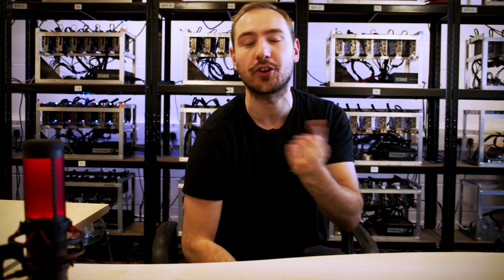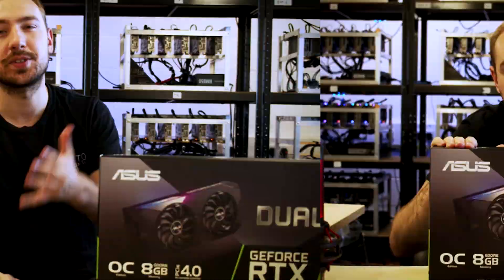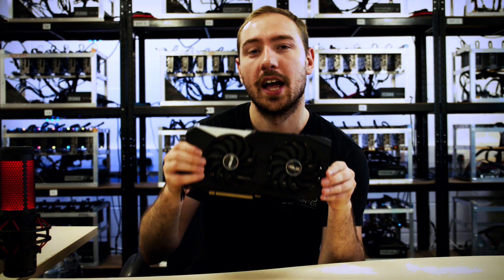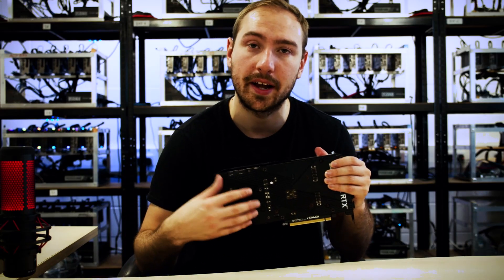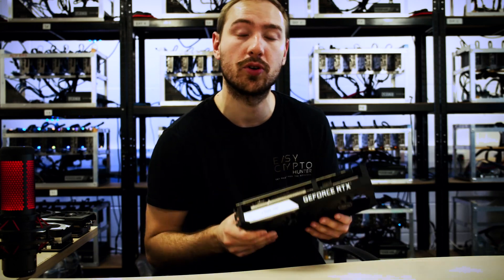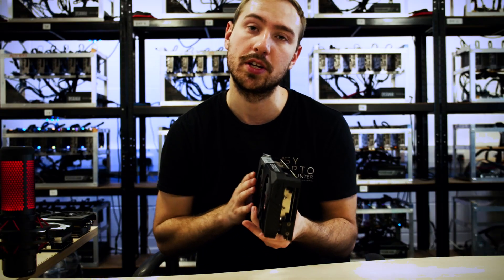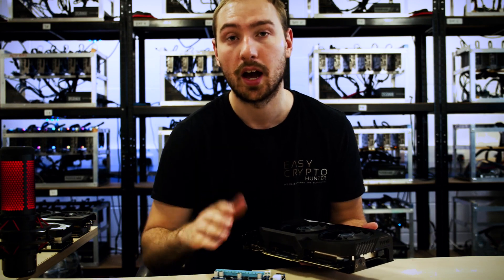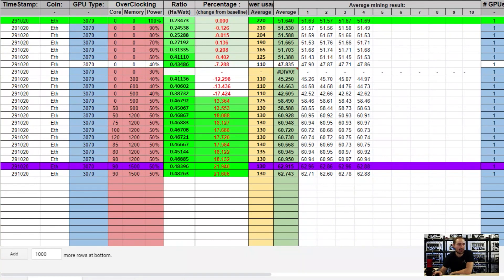Nvidia RTX 3070 OFFICIAL HASHRATES - UNBOXING - REVIEW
IT’S HERE! The Nvidia RTX 3070 has arrived and we’ve got our hands on one to release the first comprehensive OFFICIAL HASHRATES results! + UNBOXING AND FULL REVIEW!

The Nvidia RTX 3000 series have been steadily released over the last 2 months and now it’s time for the GeForce RTX 3070 to be put through it’s paces!
Is this edition of the 3000 series the best graphics card for mining? Do you want to know what the mining hashrates are for the 3070?
In this video we’ll be looking at the Nvidia GeForce RTX 3070 and it’s performance when it comes to mining.
We’ll also be doing an unboxing of the new GPU and a full review of the graphics card! Giving you our thoughts on whether this card is going to be the best video card of 2020 and whether you should buy a 3070 and is the 3070 worth it? All these questions will be answered in the video!
You may of already seen our RTX 3000 mining hashrates for the other cards in the 3000 series. The RTX 3080 and the RTX 3090, all of which are Nvidia’s newest release of graphics cards.
The 3070 delay annoyed a lot of people but was the wait worth it?
In this video we’ll be going through the rtx 3070 specs, it’s performance and all the hashrate results you need to decide if this card should be your next gpu for your gpu mining rig.
This will give a comprehensive look at the performance and hashrates on the cores and the memory on the new Ampere architecture.

Team Easy Crypto.

00:00 - Intro
00:33 - Miners vs Gamers
01:16 - It’s here!
01:39 - Unboxing!
02:36 - Features
04:28 - What does this mean for me?
07:04 - Hashrates - ETH
08:39 - Hashrates - RVN
10:01 - Hashrates - Zcoin
11:42 - Conclusion